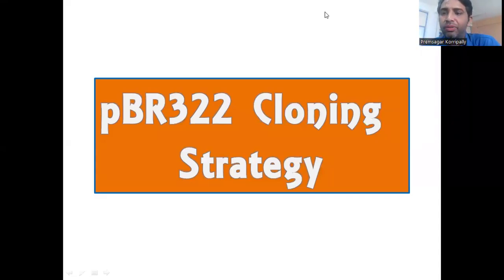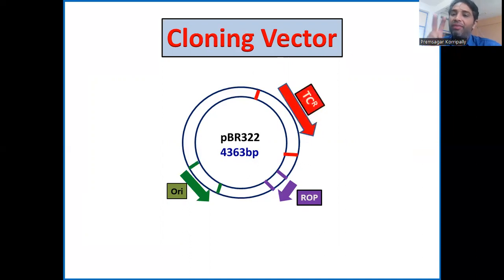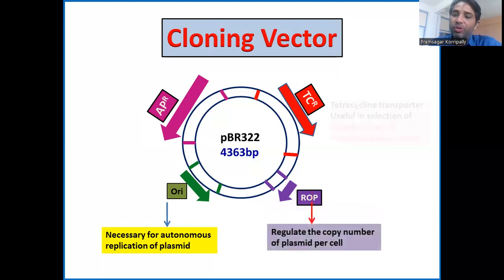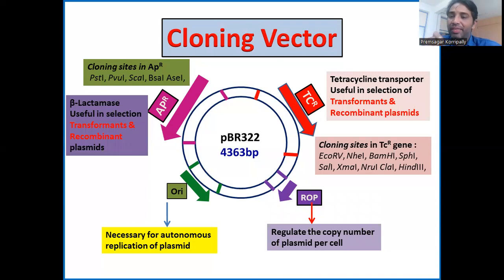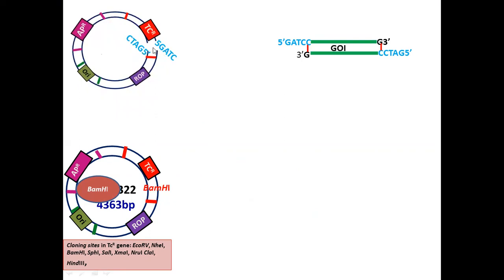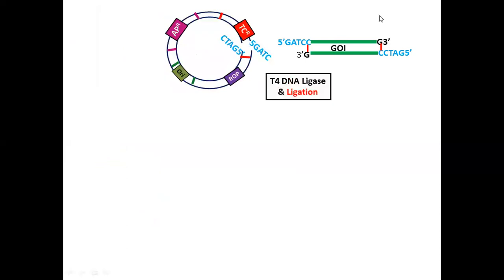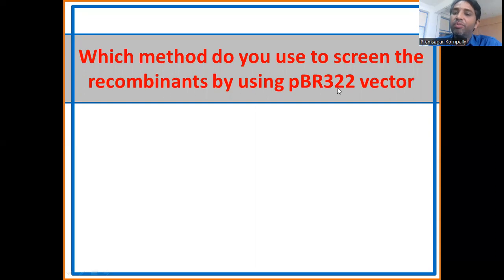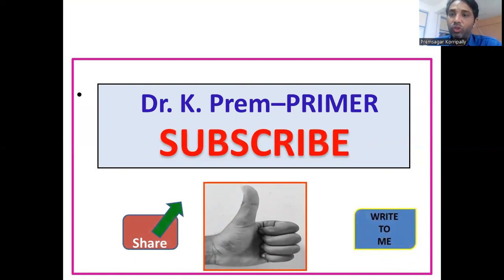Insertional inactivation: pBR322 Cloning strategy, Recombinants screening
A DNA fragment or Gene of Interest (GOI) is ligated into the one of the coding region of antibiotic resistance gene markers (open reading frame) of plasmid vector then that antibiotic resistance  gene is inactivated by insertion of GOI and the Recombinant Plasmid can not impart resistance to  E.coli and it become sensitive to respective antibiotic.

So recombinants are selected from transformants based on inactivation of genetic selection marker by insertion of gene hence this  method is called as Insertional Inactivation

Example: Cloning into pBR322